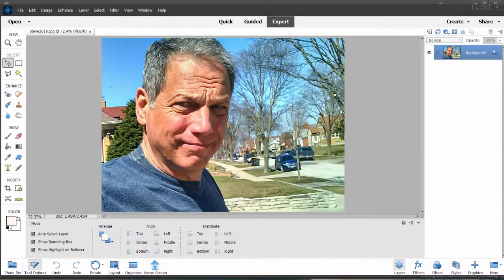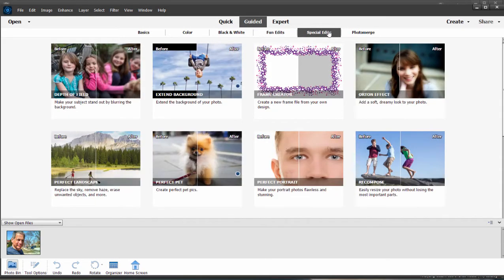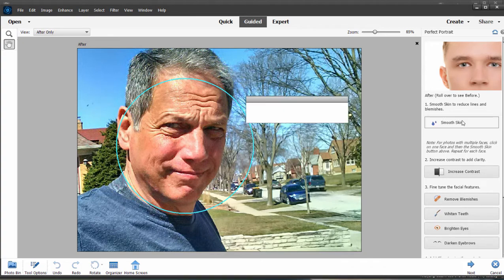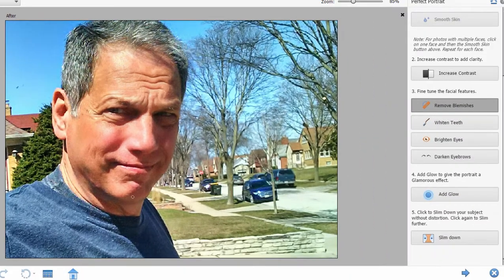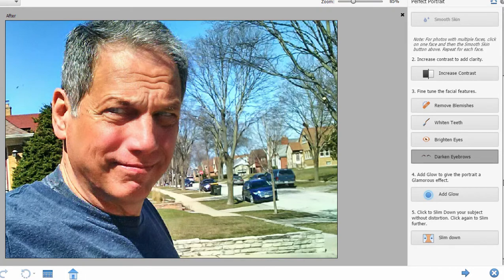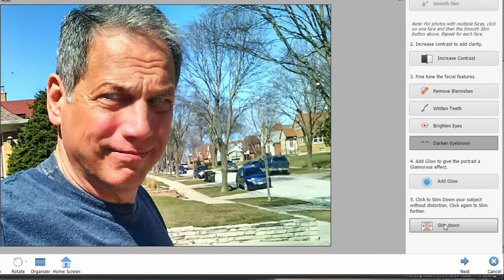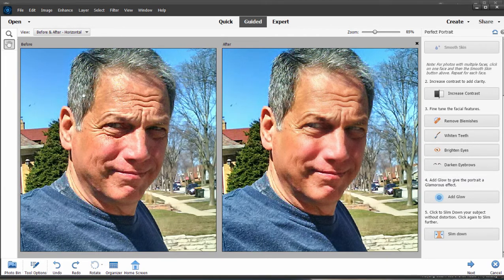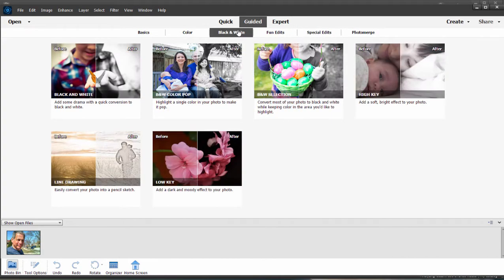Perfect Portrait Tools in Adobe Photoshop Elements 2022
If you've got any questions, please drop by our free Community Forum at Muvipix.com. For a detailed look at the program, see "The Muvipix.com Guide to Adobe Photoshop Elements," available on Amazon.com.